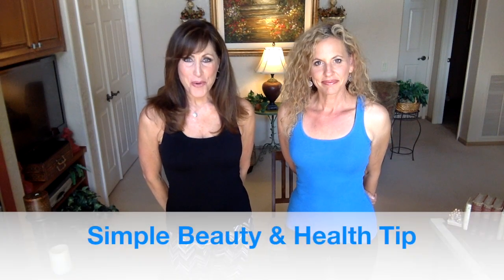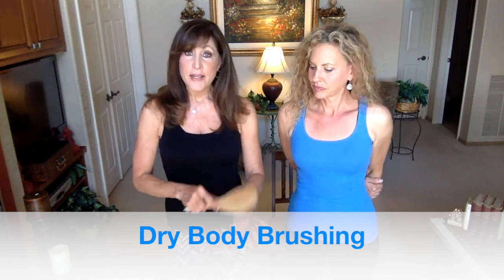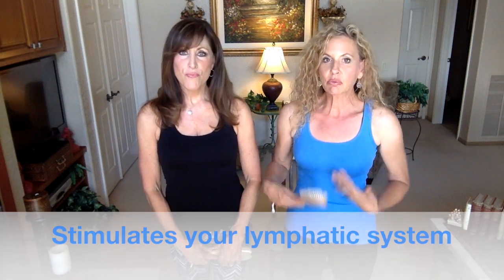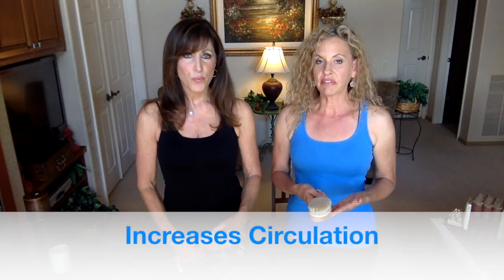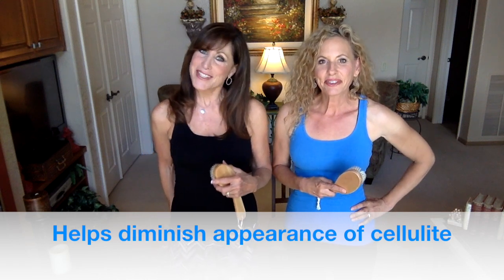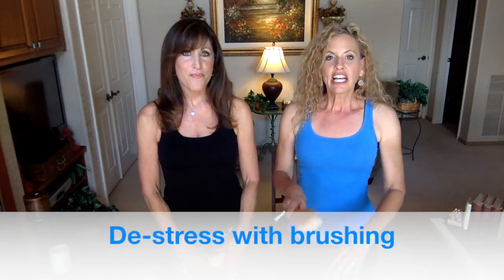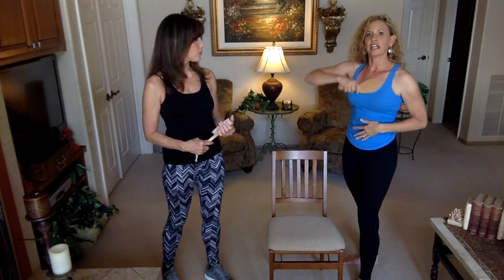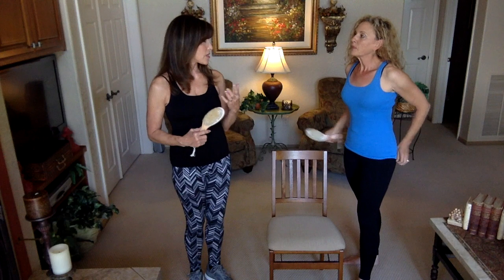Body Brushing for the Ageless Woman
Want to look and feel younger? Discover the MANY benefits you can experience from body brushing. Your skin will glow, your health will be enhanced and you'll feel both relaxed and invigorated!

All opinions are always 100% honest and our own. It doesn't cost you anything extra and you are free to use the link or not as you choose. If you do use our links, we appreciate your support!